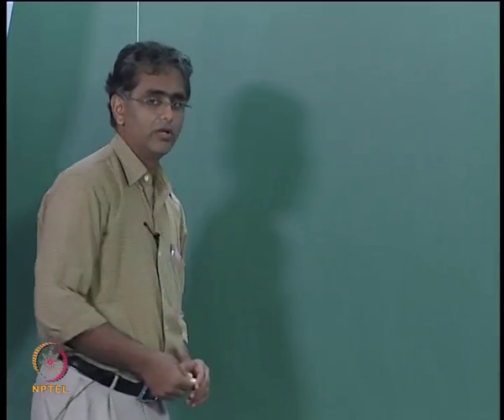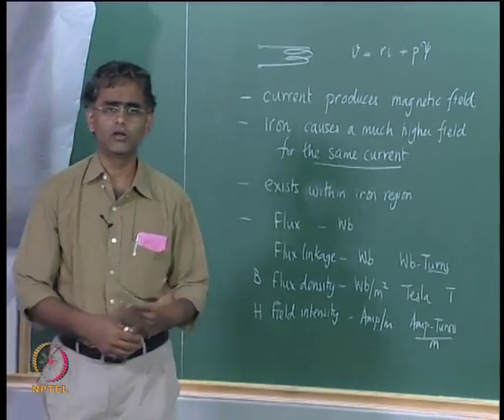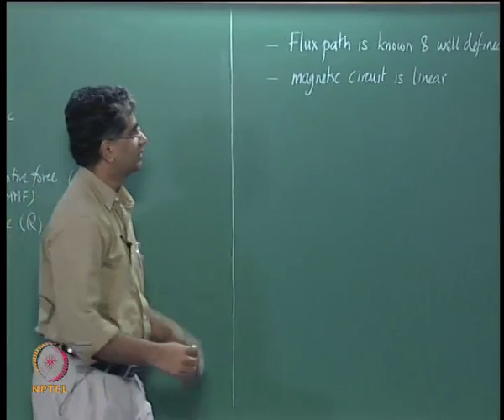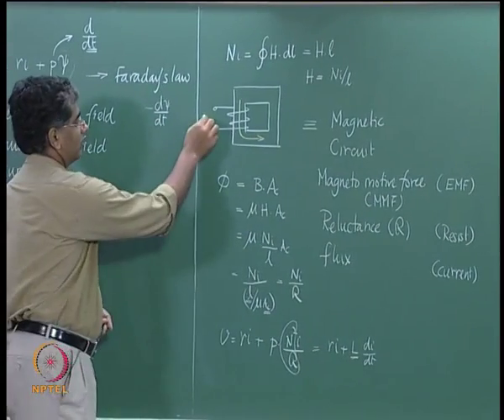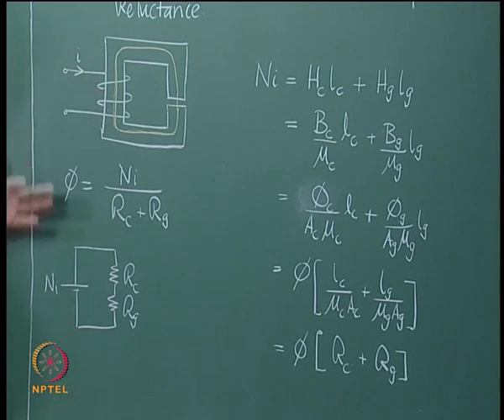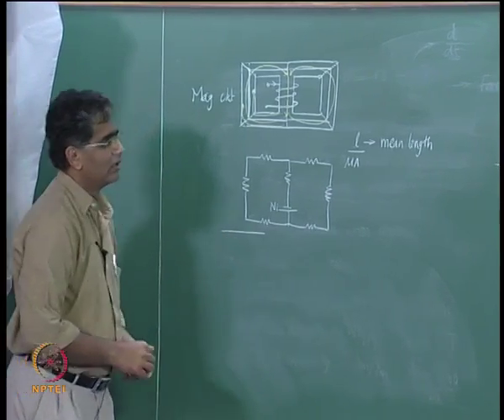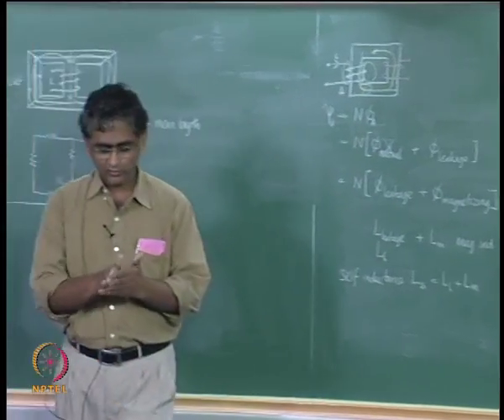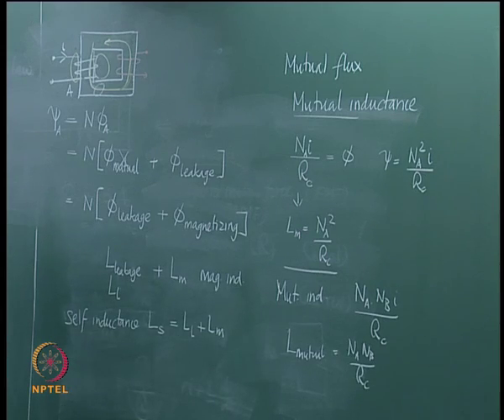Mod-01 Lec-03 Magnetic Circuit